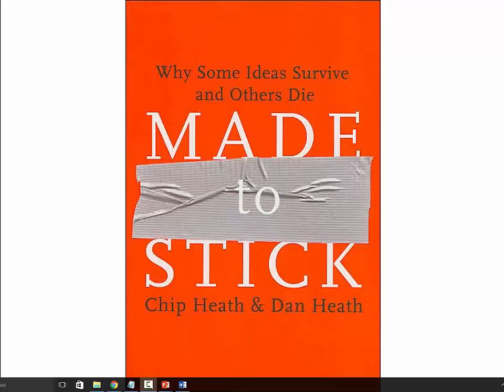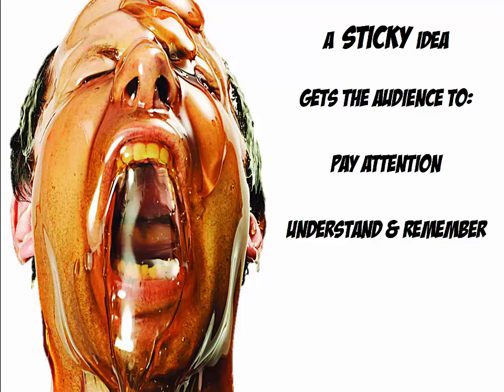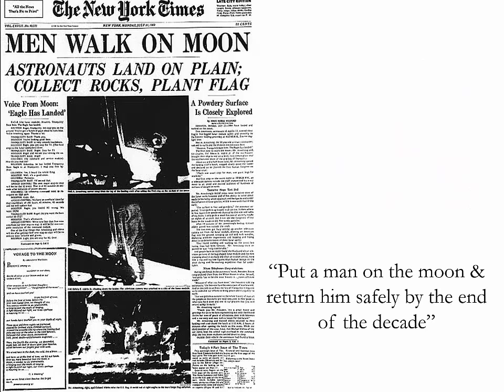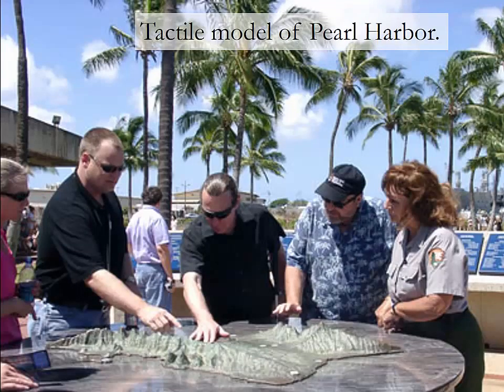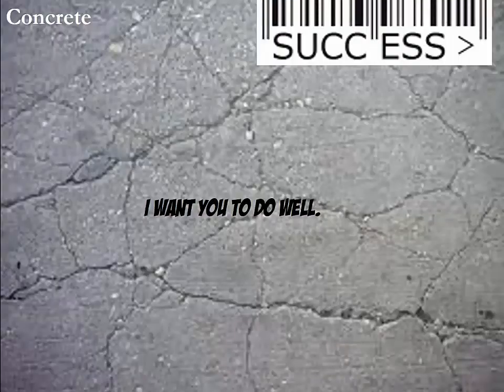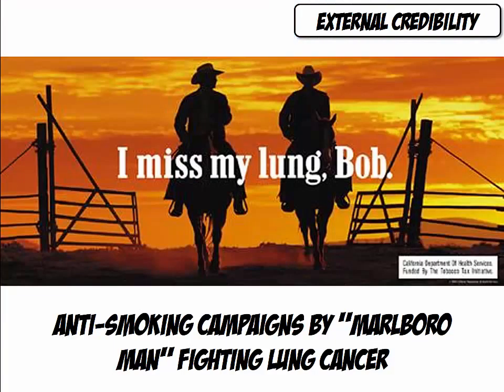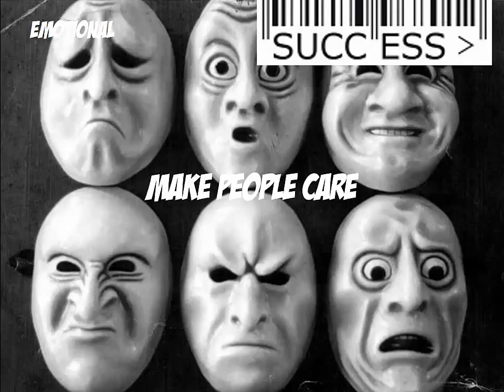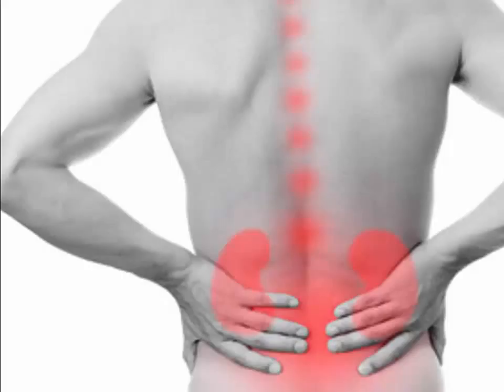Presenting: The SUCCES Principles of Made to Stick